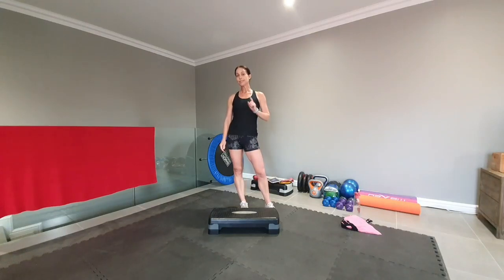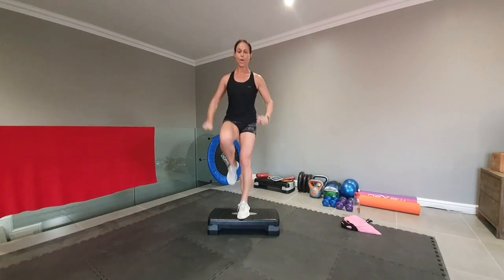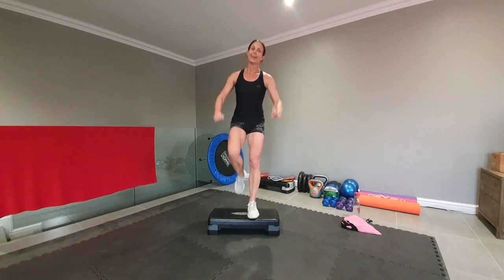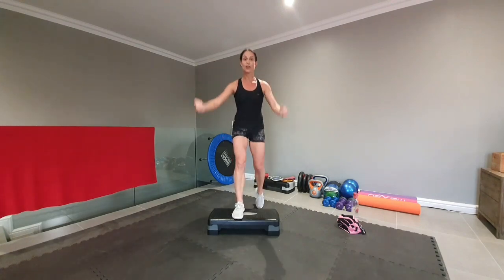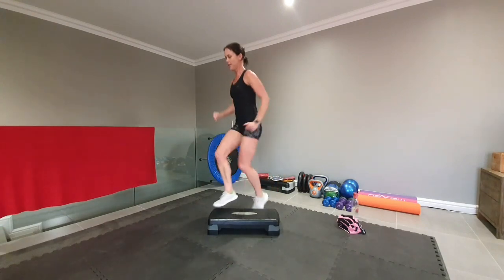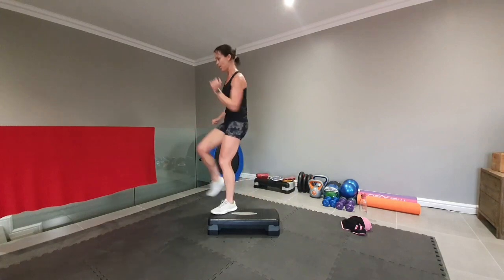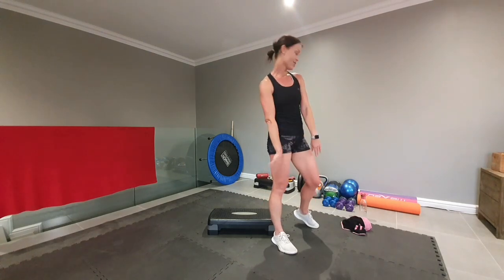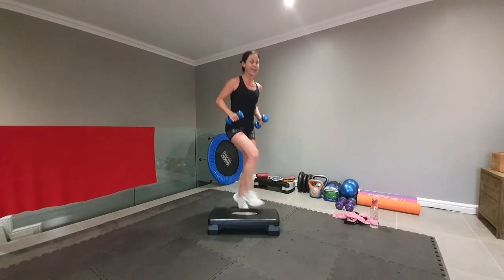Beginner /Intermediate Step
You are doing this workout at your own risk and Fit4You is not responsible or liable for any injury sustained as a result of using the content in this video.